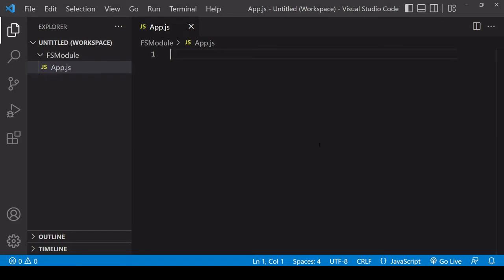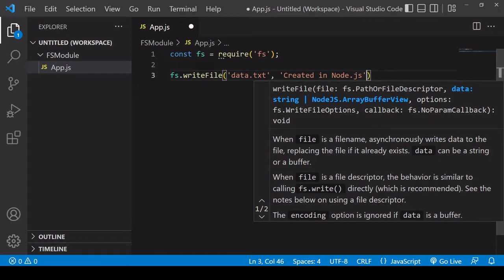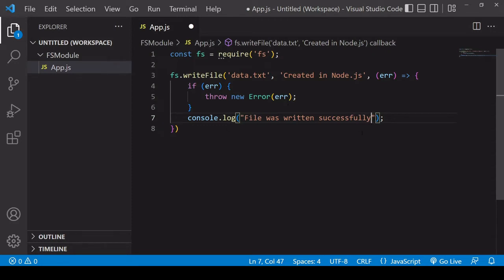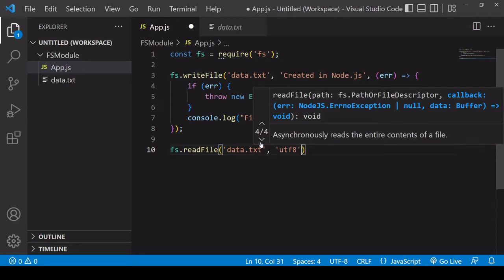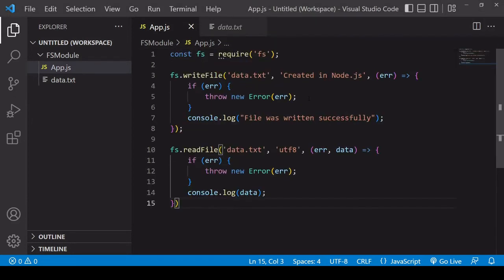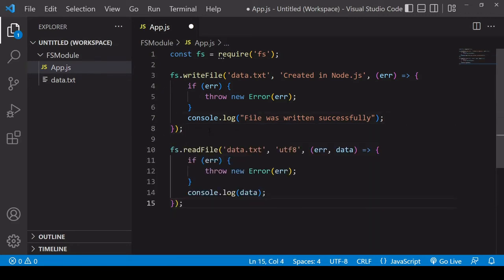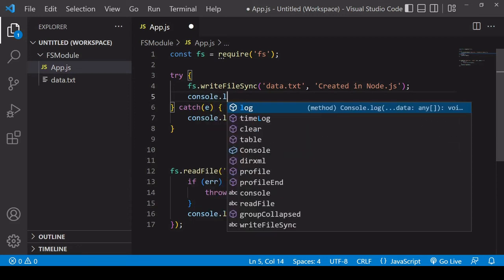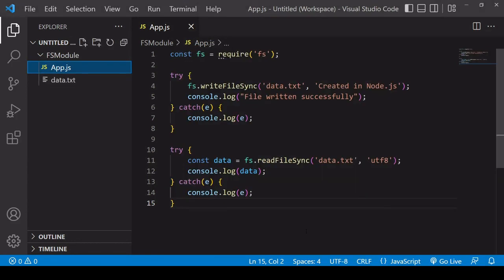Reading and Writing Files in Node.js – JavaScript Tutorial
The File System Module ('fs') in Node.js allows you to interact with the file system using JavaScript. This beginner-friendly tutorial shows you how to write and read a file asynchronously and synchronously.